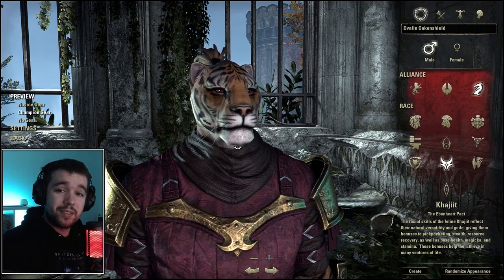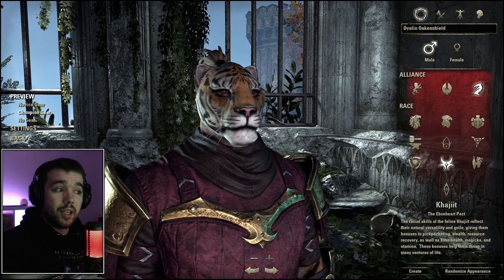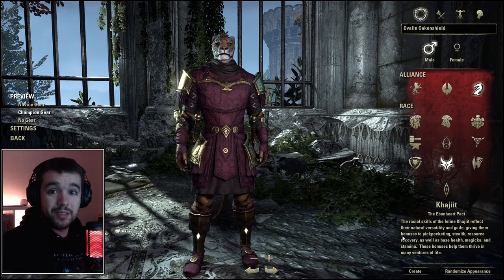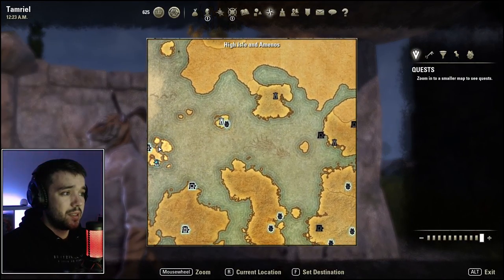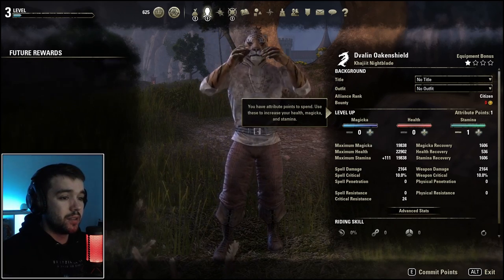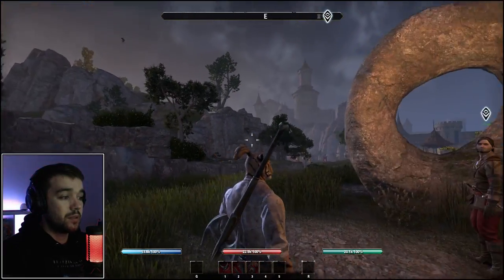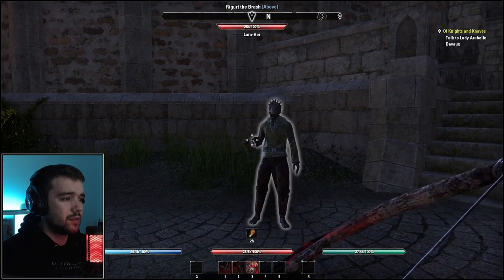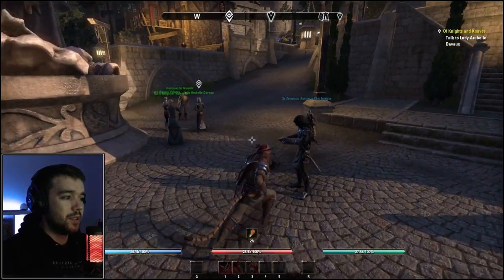Elder Scrolls Online: High Isle | First Impressions & Reaction | New Chapter & Expansion | MMORPG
I'm trying out the new Expansion/Chapter for Elder Scrolls Online. Explore High Isle and Amenos, a land never-before-seen in The Elder Scrolls. Traverse stunning white cliffs, majestic castles, and perilous jungles as you encounter a chivalrous Breton society.